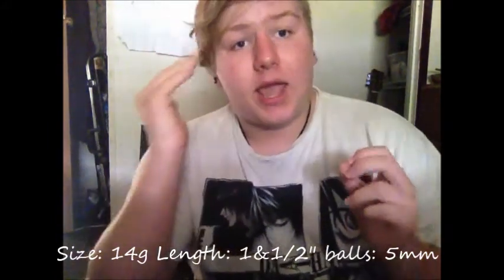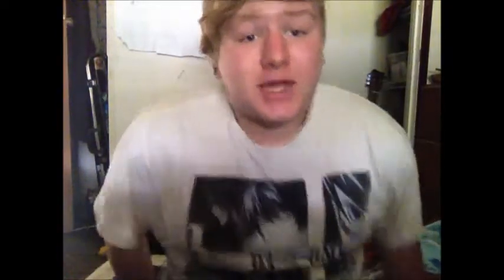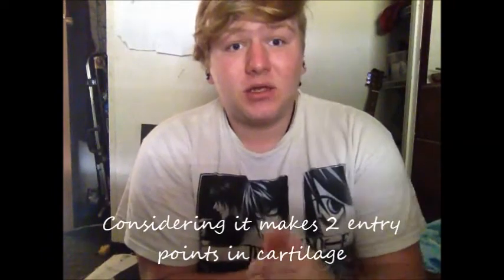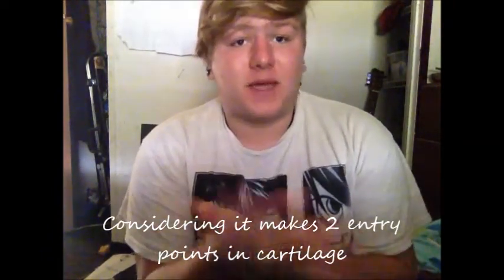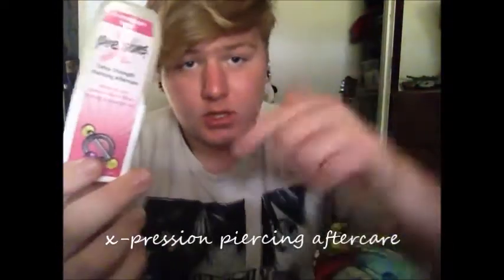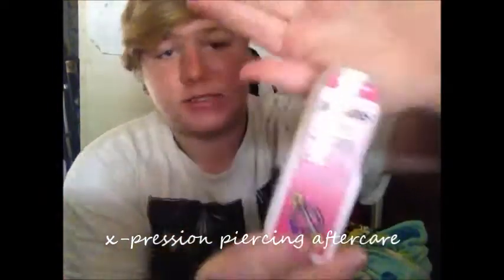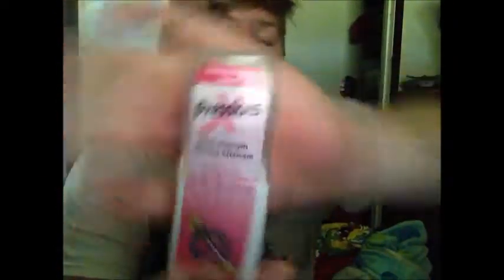All about my industiral piercing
A video explaining my industrial piercing! :)